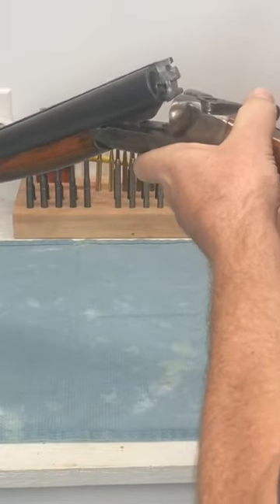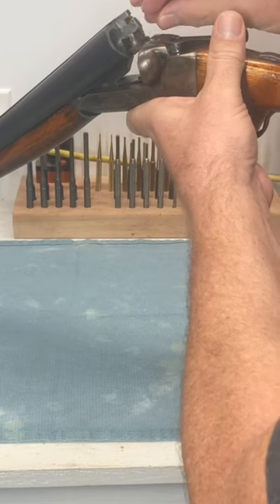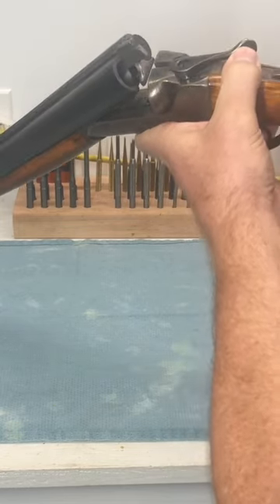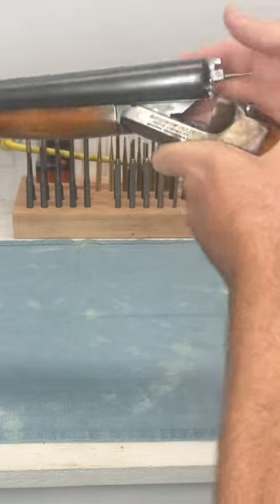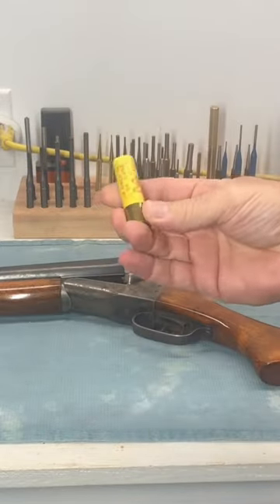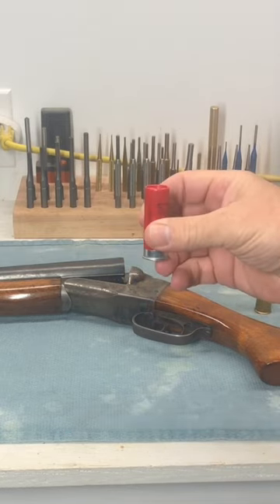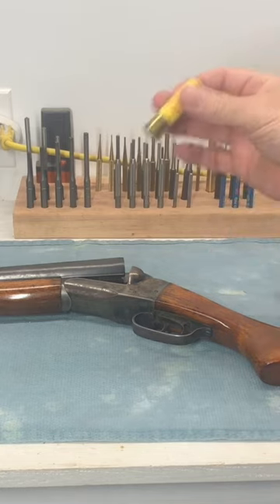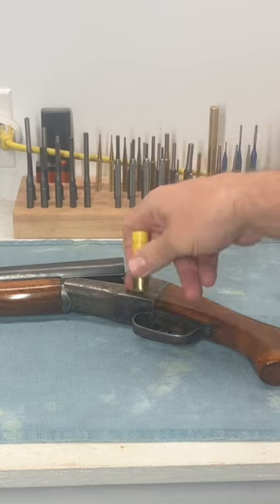Keep 20 ga. and 12 ga. shot shells separate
Keep those yellow shells away from your 12 gauge!